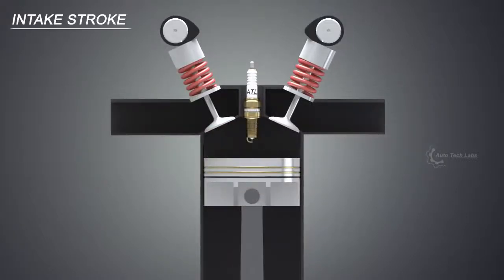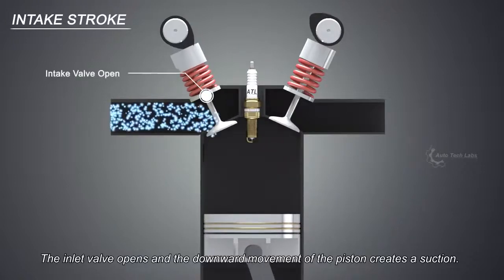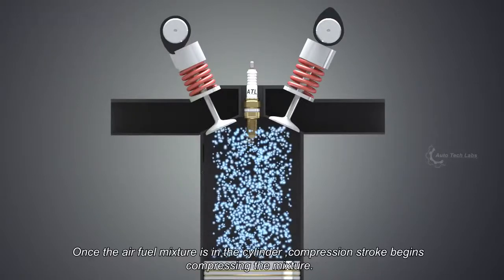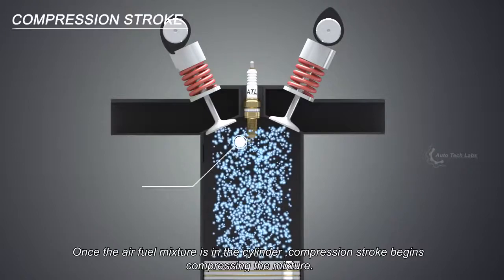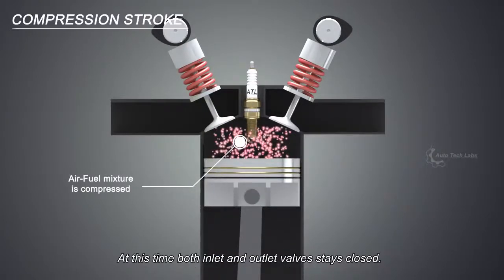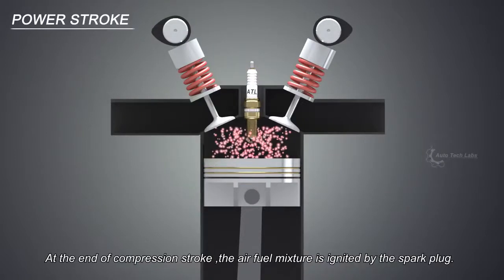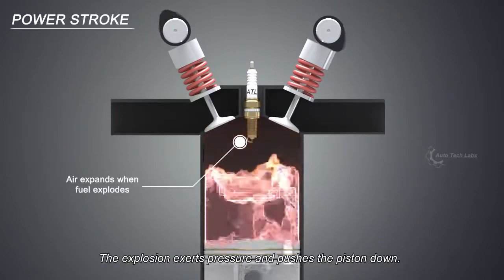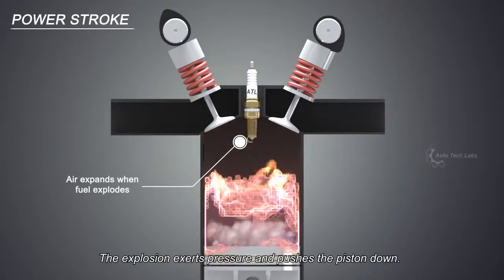Động Cơ Ô Tô Hoạt Động Như Thế Nào ??? ( How Car Engine Works ) | OBD VIỆT NAM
►KẾT NỐI VỚI OBD VIỆT NAM:

✩ OBD Việt Nam là công ty chuyên nghiên cứu & sản xuất và thương mại các sản phẩm, dịch vụ liên quan tới thiết bị công nghệ ô tô đặc biệt là ngành công nghệ chẩn đoán trên xe ô tô – xe máy – máy công trình.
Được thành lập vào ngày 13/03/2015 tại TP. Hồ Chí Minh với tổng cộng 05 thành viên sáng lập. Xuất thân từ diễn đàn OTO-HUI.COM là một diễn đàn về kỹ thuật lớn nhất Việt Nam hiện nay.
Hiện nay OBD Việt Nam hoạt động tại trụ sở chính TPHCM & chi nhánh tại Hà Nội với quy mô trên 100 thành viên. Cung cấp hàng trăm sản phẩm & dịch vụ cho hàng ngàn khách hàng tại Việt Nam và trên Thế giới.
Trụ Sở Chính:
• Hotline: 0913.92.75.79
• Địa chỉ: Số 616/65/29 Lê Đức Thọ, phường 15, quận Gò Vấp, thành phố Hồ Chí Minh

Chi Nhánh Hà Nội:
• Địa chỉ: Số 11-BT3 Khu Đô Thị Pháp Vân, Tứ Hiệp, Hoàng Mai, Hà Nội
Các kênh mạng xã hội của chúng tôi
• Fanpage: Máy Chẩn Đoán Ô Tô Việt Nam
• Youtube: OBD Việt Nam - Máy Chẩn Đoán Ô Tô

Hotline: 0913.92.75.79 (Miền Nam) - 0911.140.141 (Miền Bắc)
CSKH Phía Bắc: 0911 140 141
CSKH Phía Nam: 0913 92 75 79